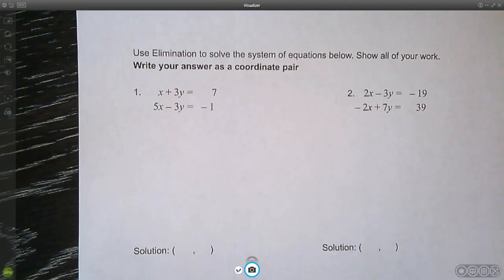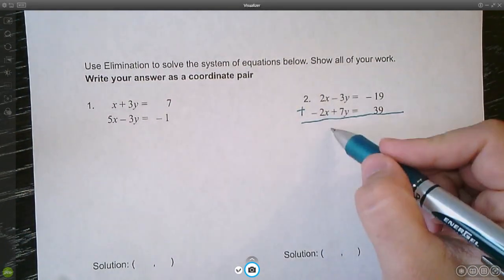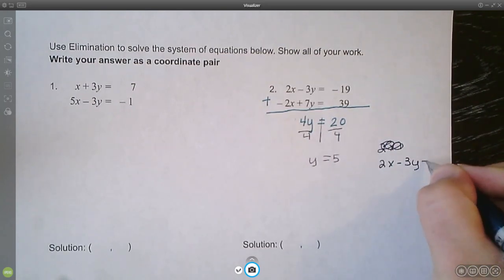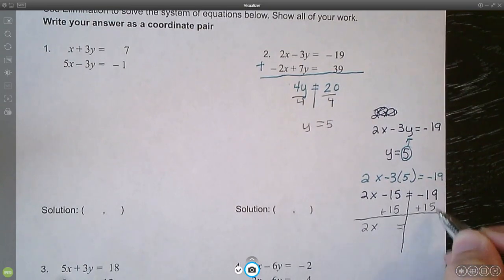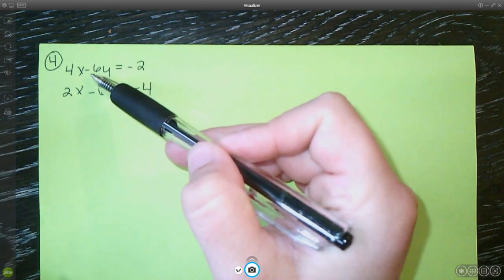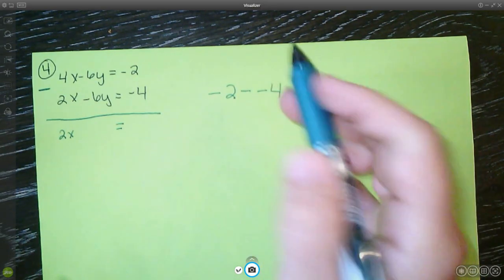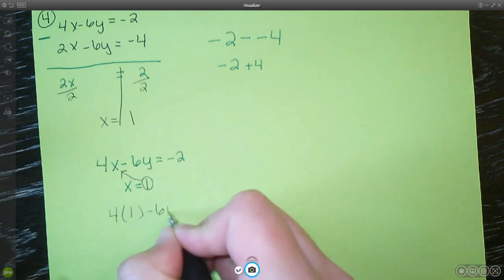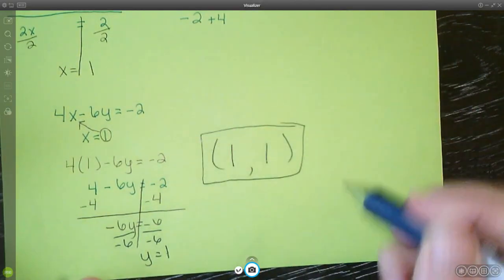Elimination Assessment Review